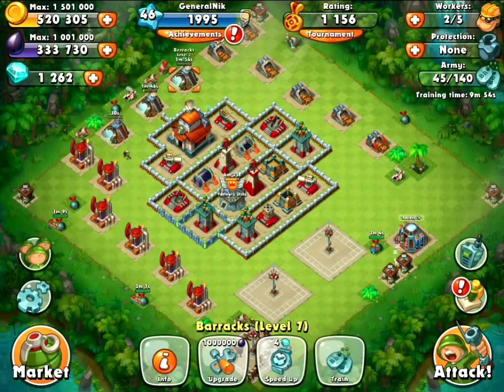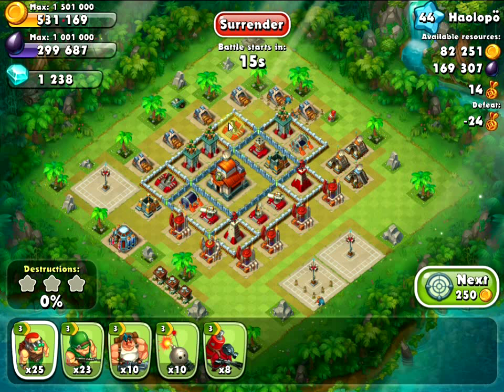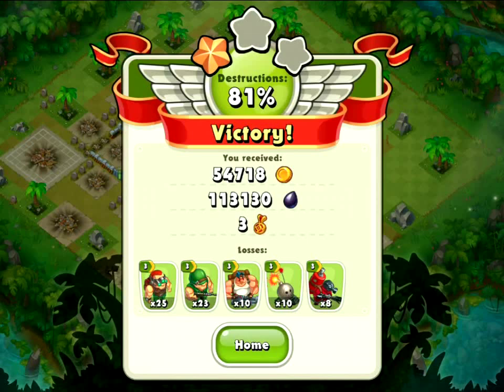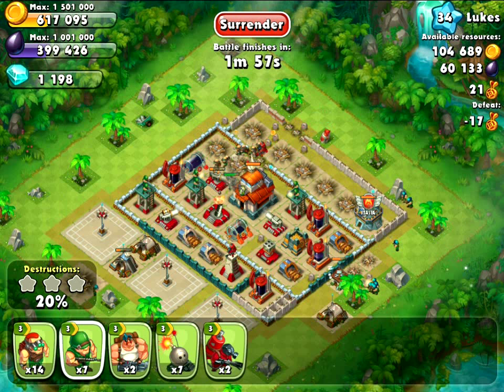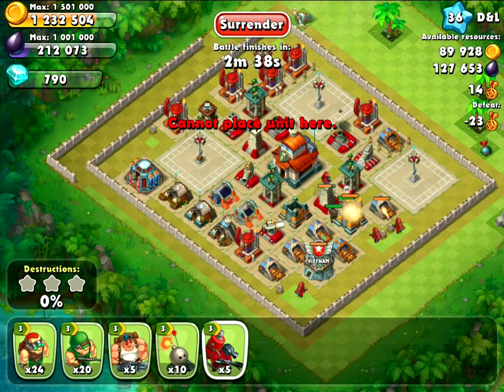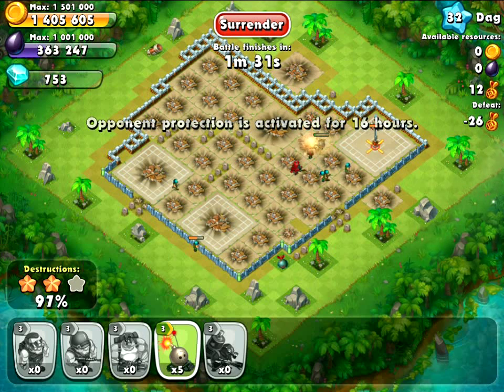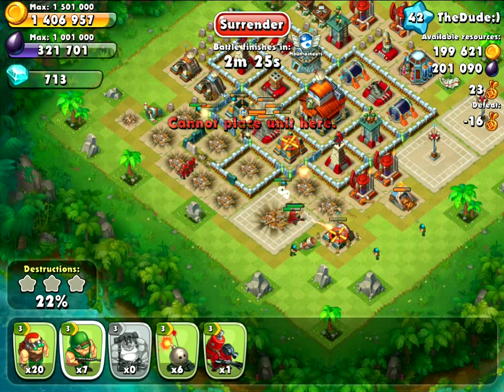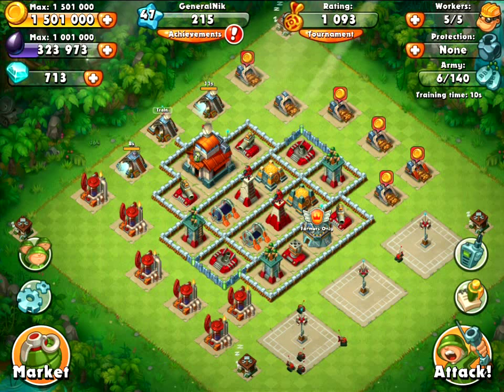Jungle Heat - Gameplay Episode 5: New Base Design & Farming for CC 7.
The Fifth episode of the Gameplay series. I change up the base design to improve the defence. We do some attacks to start collecting gold towards upgrading the command centre and move upto level 7.